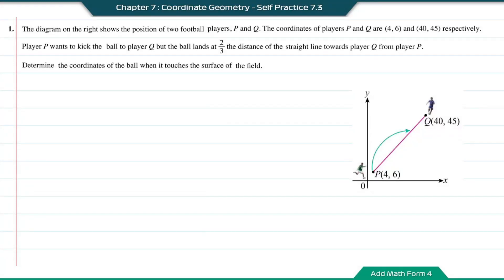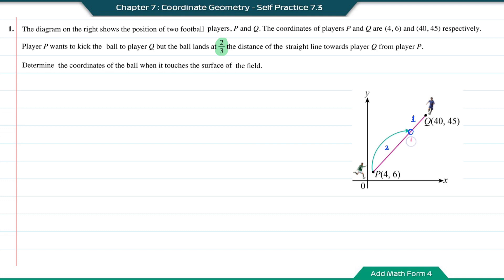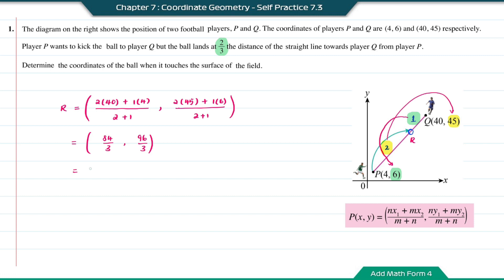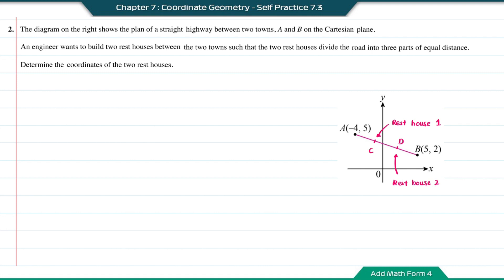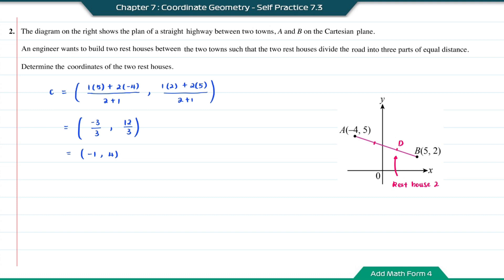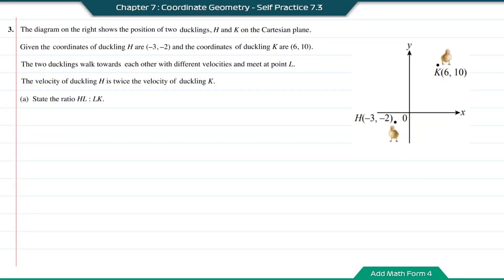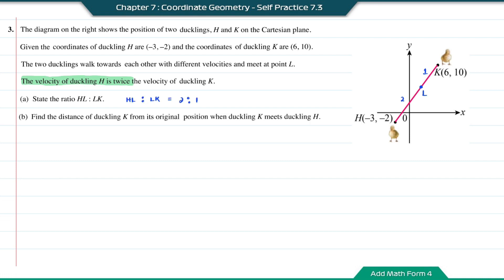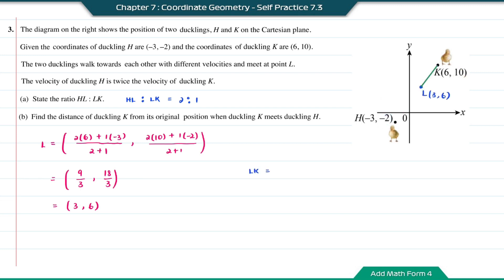Add Math Form 4 - Chapter 7 : Coordinate Geometry - Self Practice 7.3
Solve problems involving divisor of a line segment.

Question 1 - 00:00
Question 2 - 01:48
Question 3 - 04:16